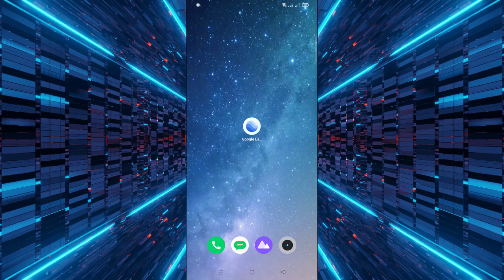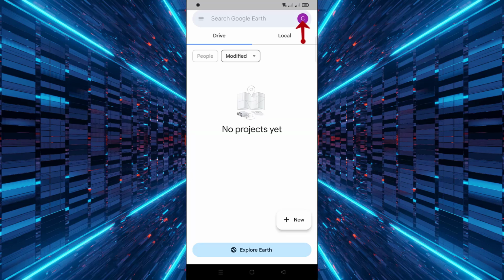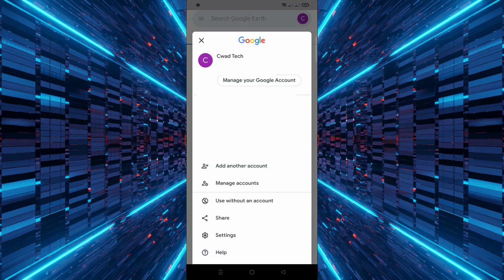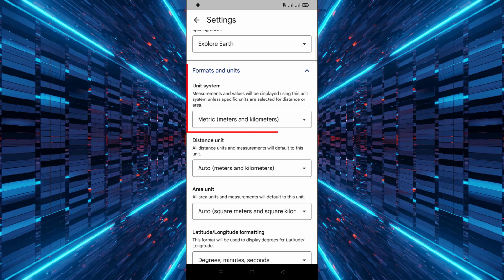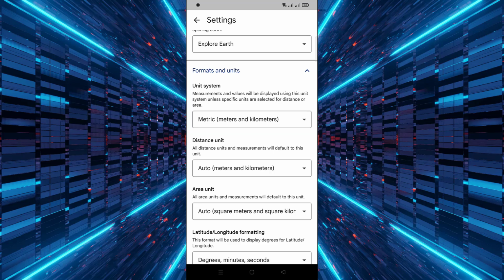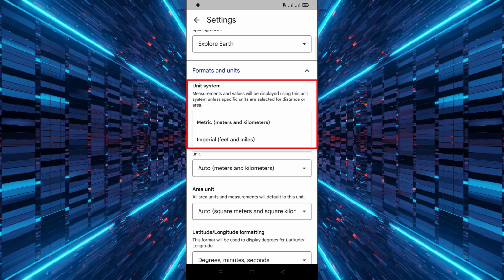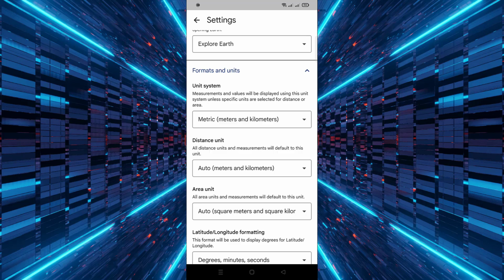How to Change Measurement Units in Google Earth App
Learn how to change measurement units in the Google Earth app easily and quickly. 📏

Switch between metric and imperial units to view distances in kilometers or miles. 🗺️

Customize your Google Earth experience and make navigation and distance measurements more convenient. 🚀

This tutorial is perfect for travelers, students, and anyone using Google Earth regularly. ✈️

Stay updated with simple tips and tricks to optimize your Google Earth app settings. 🔧

Metric units, imperial units, Google Earth settings, distance measurement, mobile app tips.